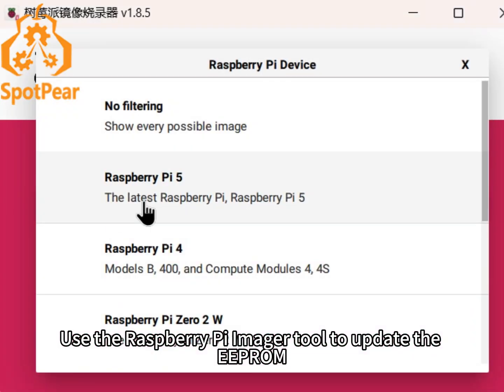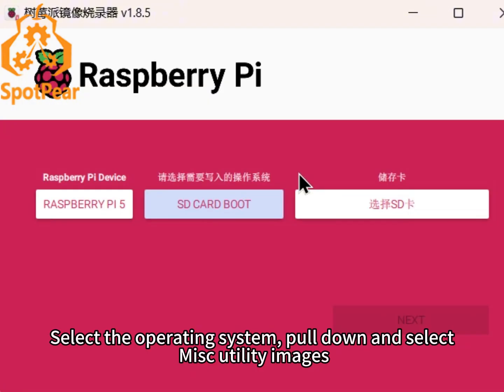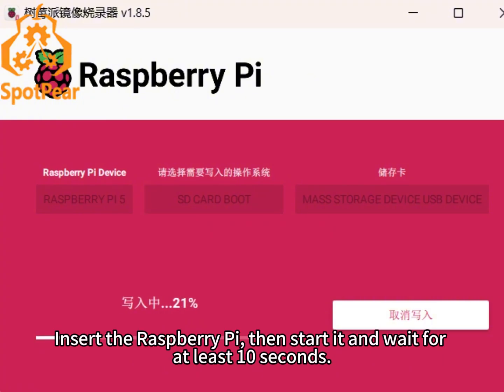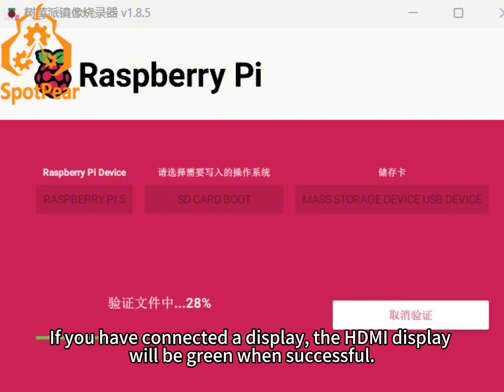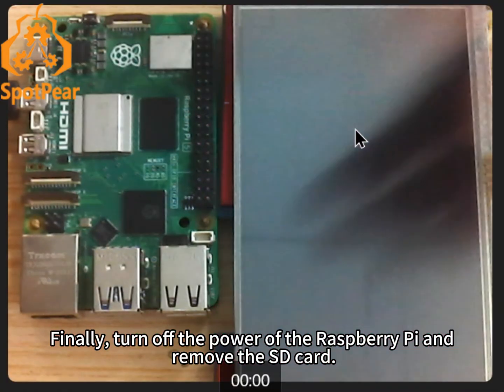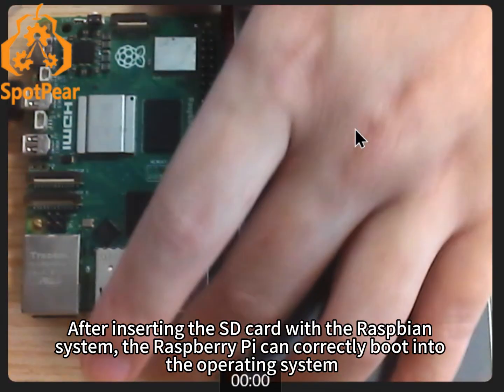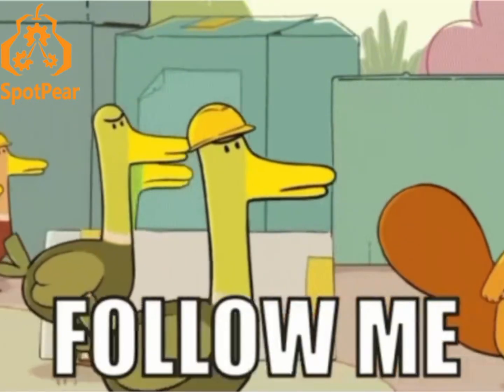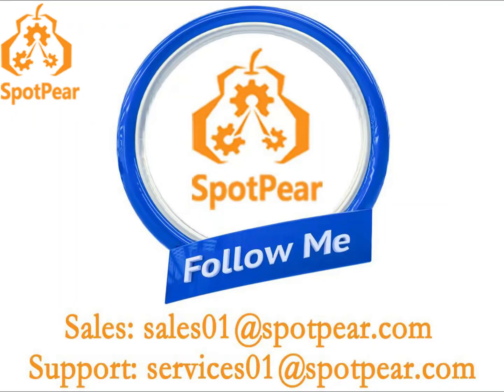Raspberry Pi 5/4B not Boot ？ Try To Update Pi's BootLoader EEPROM by SD Card 【Tutorial】